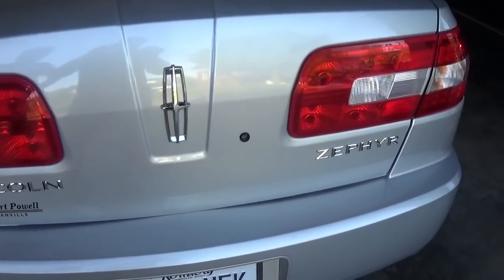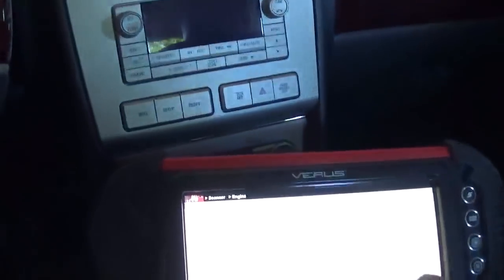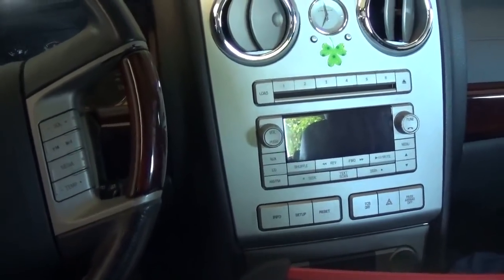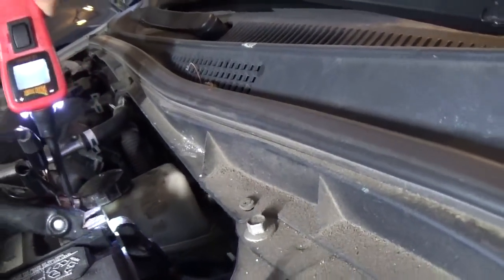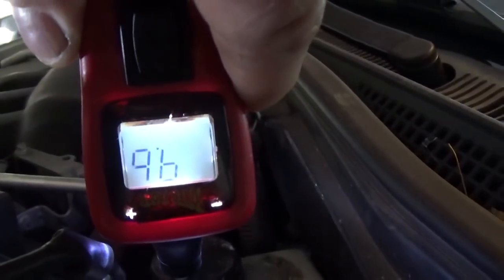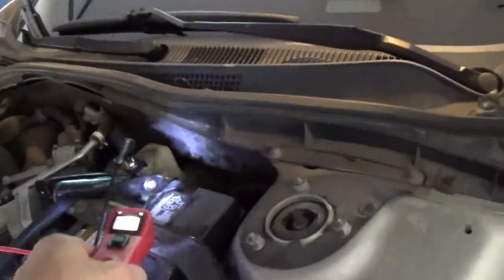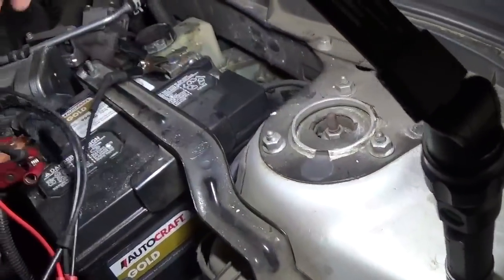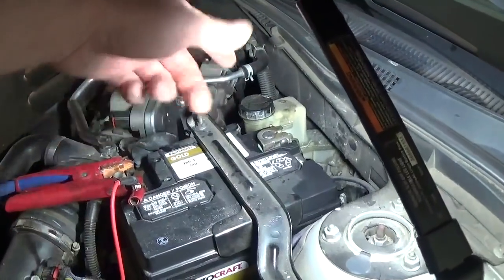Lincoln Zephyr No Crank No Start